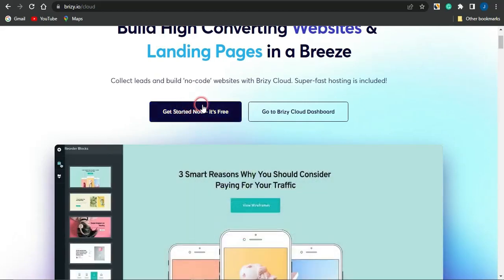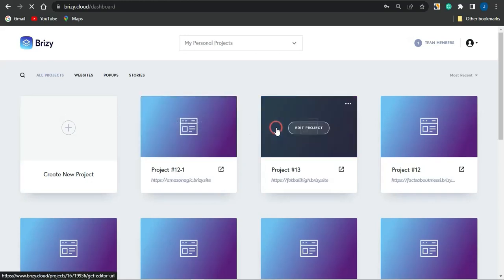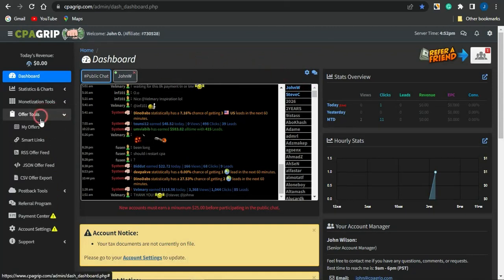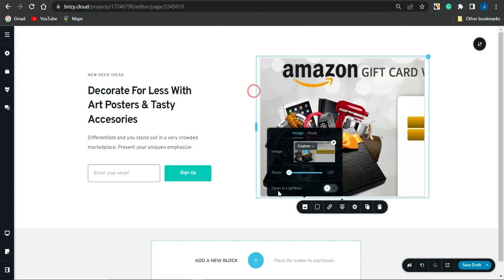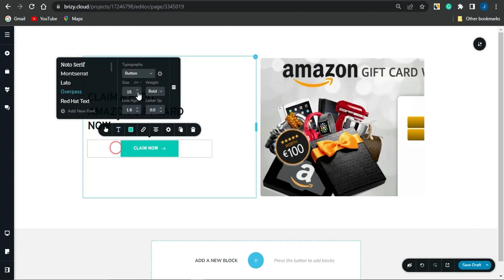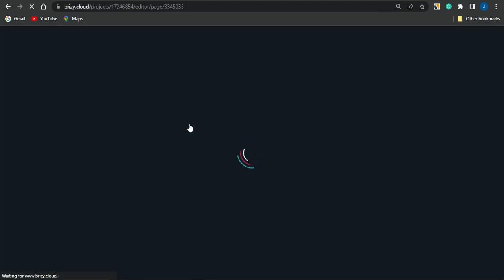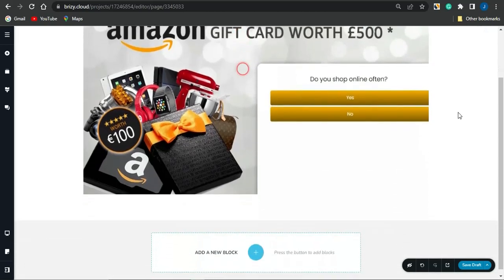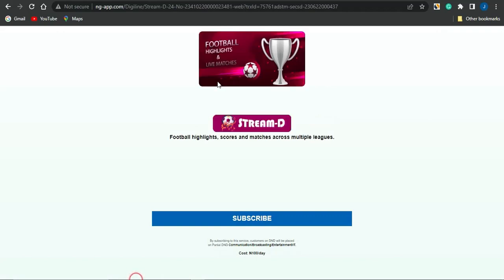Mastering Brizy Cloud: Brizy Cloud Landing Page Tutorial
This video is a tutorial video on how you can create a simple landing page with a website called Brizy cloud